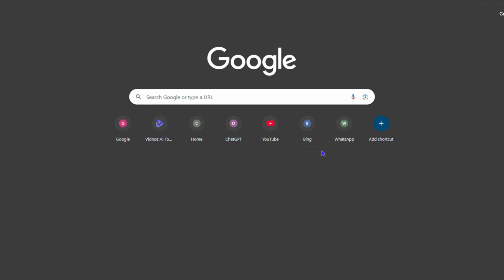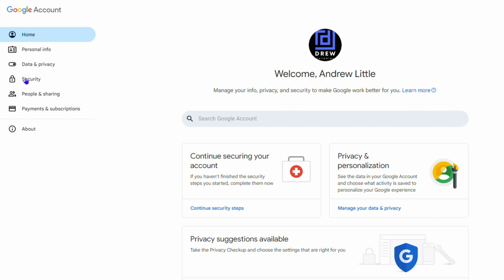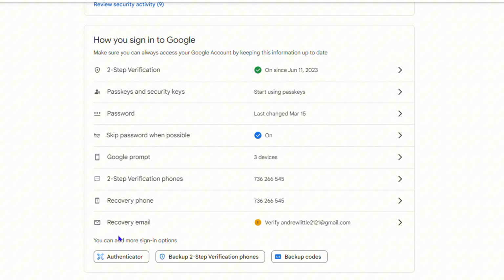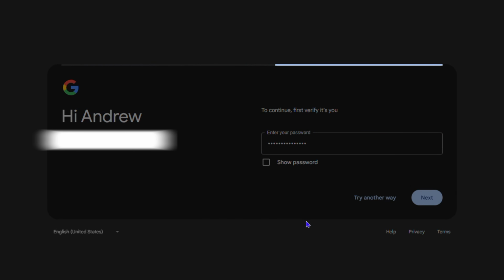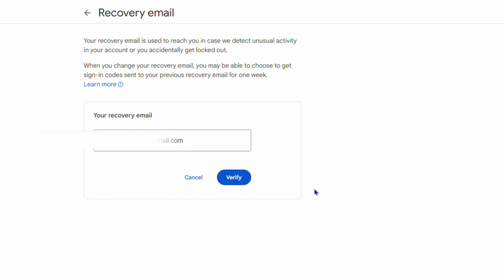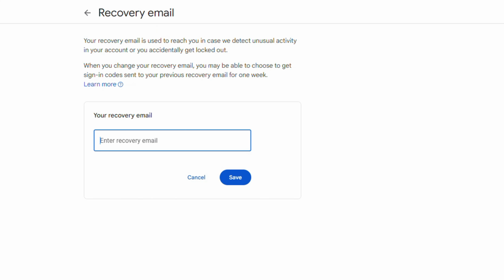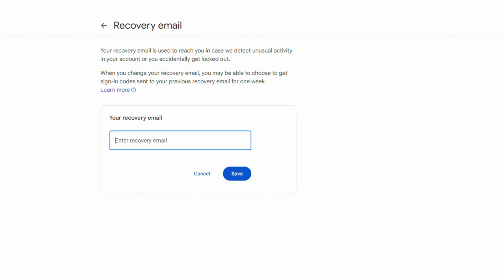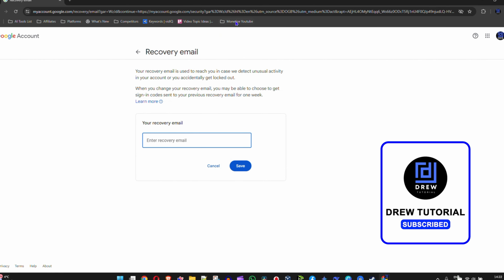How to Find Your Google Recovery Email NOW!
Are you struggling to recover your Google account? Did you know that you might have a HIDDEN recovery email that can help you regain access? In this video, we'll show you how to find your hidden Google recovery email and use it to recover your account. This is a game-changer for anyone who's been locked out of their Google account and can't seem to get back in. By the end of this video, you'll know exactly where to look and how to use your hidden recovery email to regain control of your account. So, what are you waiting for? Let's get started and find that hidden email today!